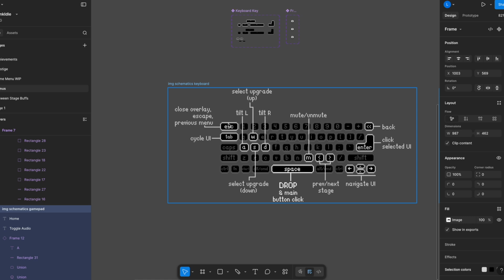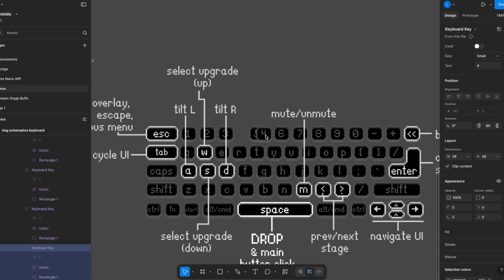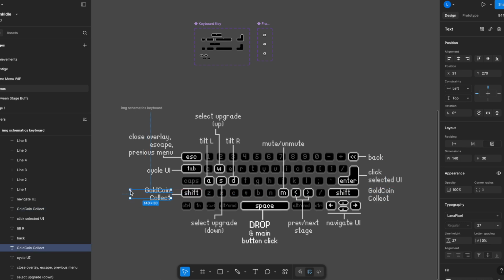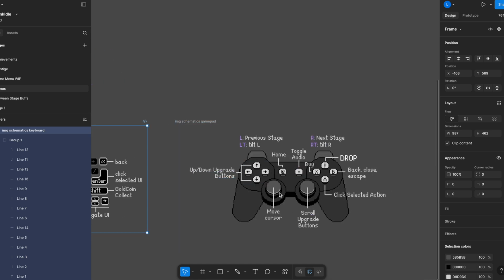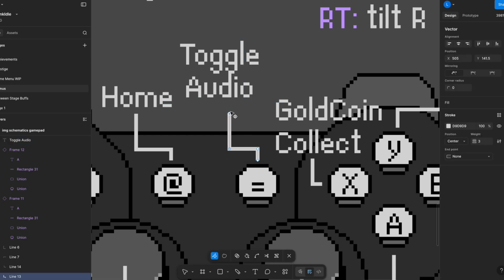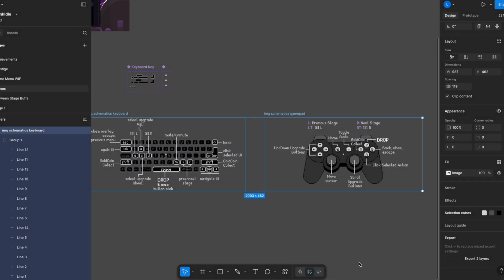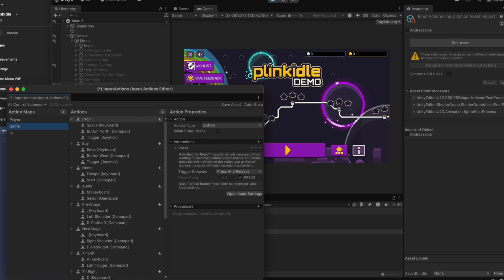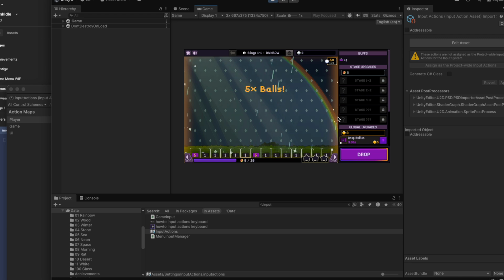Game UI: Watch me design hotkey schematics for PlinkIdle in Figma and Unity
I'm updating our hotkey schematics for a new binding in PlinkIdle, starting in Figma, and then testing the hotkeys in Unity.

We've been adding hotkey bindings to our game because many people have requested them, and they help a lot with Accessibility. Any time we add new hotkeys (which our engineer did last night), I need to:
- Update and re-import the schematic .pngs, which I have saved in Figma
- Make sure the key bindings are what we want them to be
- Test them to make sure they work and feel natural

ABOUT ME
I'm Lauren, co-founder of Black Heart Games. I never touch code, but I'm a professional game UX Designer and Content Designer, and I'm doing creative direction for our indie game PlinkIdle. I'm also the primary pixel artist for our games.

PlinkIdle is a ball-dropping plinko-inspired idle/incremental game with elements of Tetris and Cookie Clicker. It will be released in 2026!